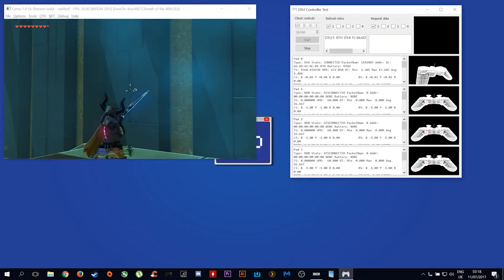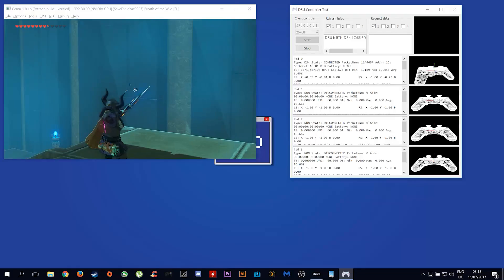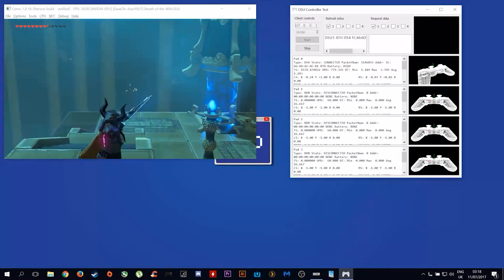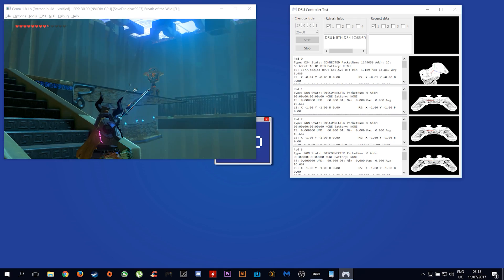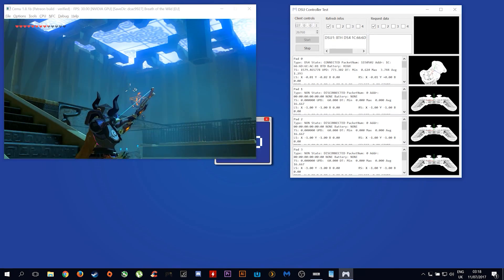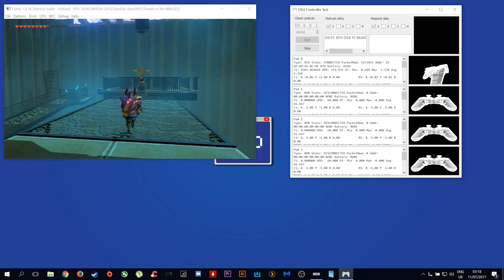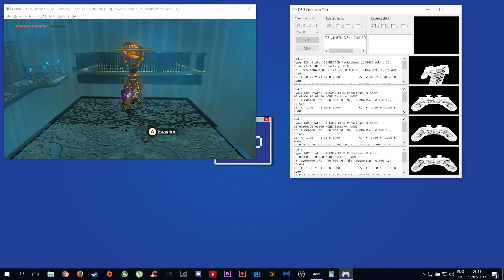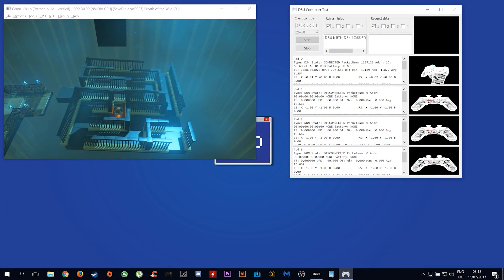Cemu 1.8.1 | Motion Controls/Gyro fixed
This is just a quick video to show you that motion controls are now working within Cemu 1.8.1.

► My PC Specs:
i7 6820HK
16gb DDR4 2666mhz
GTX 1080